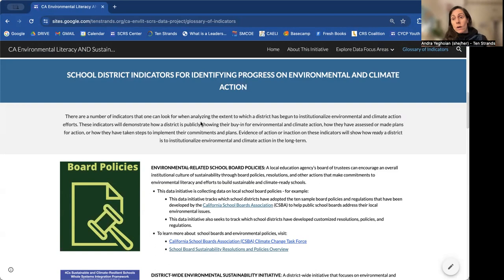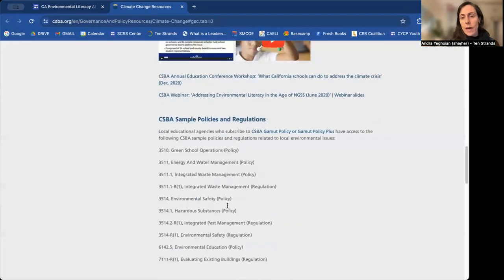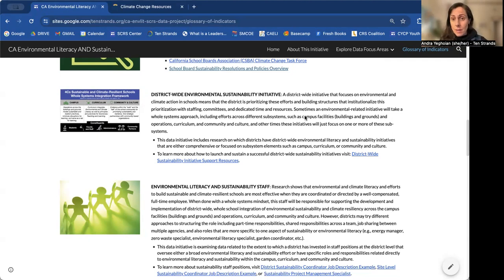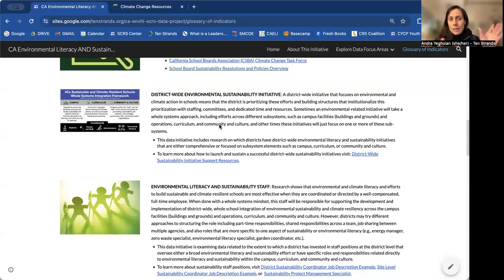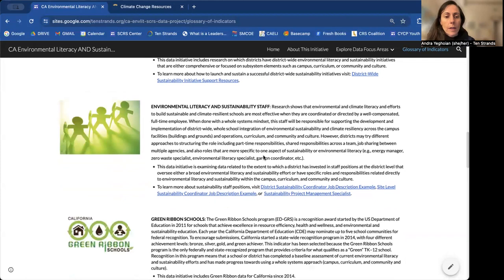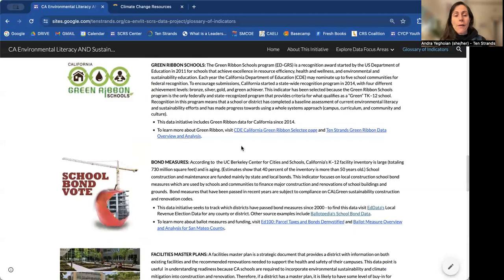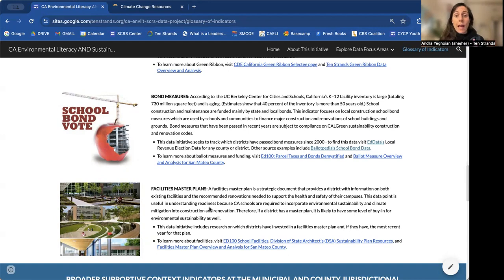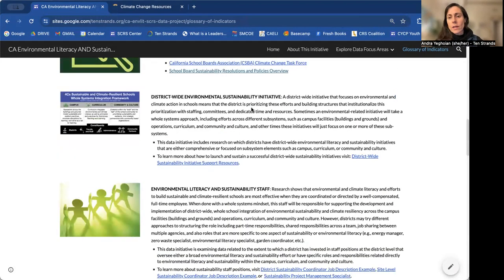Overview to School District Indicators for Progress on Environmental and Climate Action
This video provides an overview of the school district indicators for identifying progress on environmental and climate action within the Data Initiative for Environmental and Climate Action in California's TK–12 Schools. These indicators demonstrate how a district is taking action across their campus, curriculum, community and culture. Further evidence of these indicators convey to what extent districts are publicly showing their buy-in for environmental and climate action, how they have assessed or made plans for action, or how they have taken steps to implement their commitments and plans. Evidence of action or inaction on these indicators will show how ready a district is to institutionalize environmental and climate action in the long-term. The data for this initiative is being collected and analyzed in partnership by Ten Strands and UndauntedK12 Explore the beta version of this data initiative’s glossary of indicators